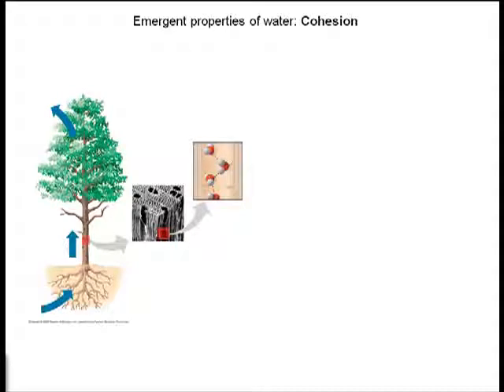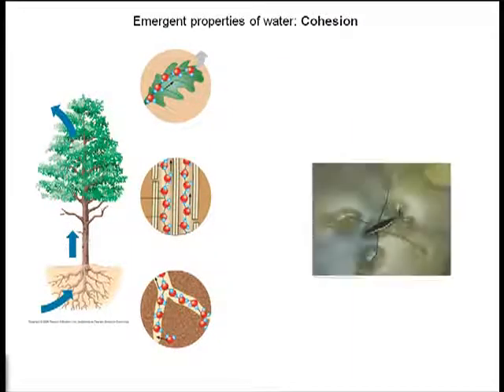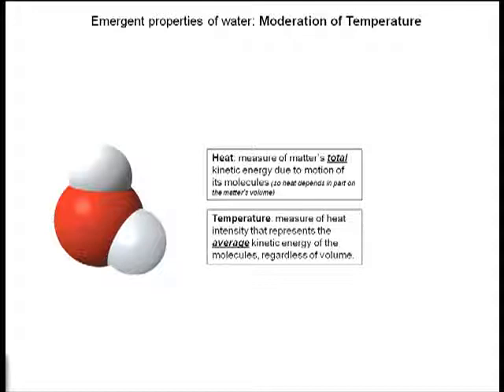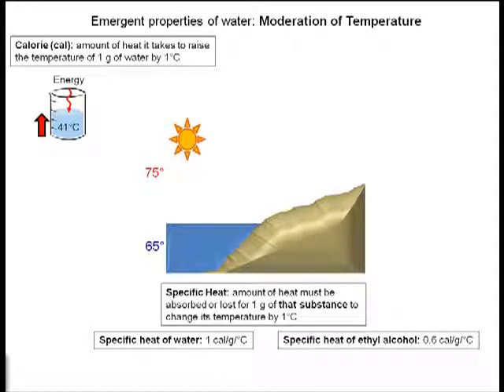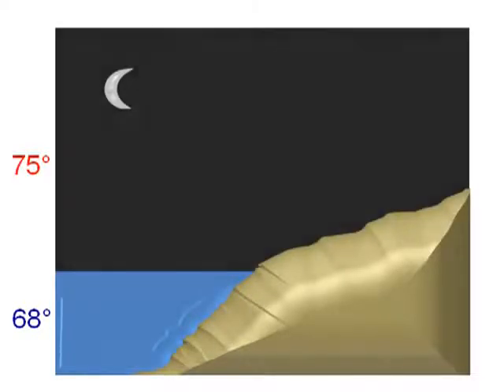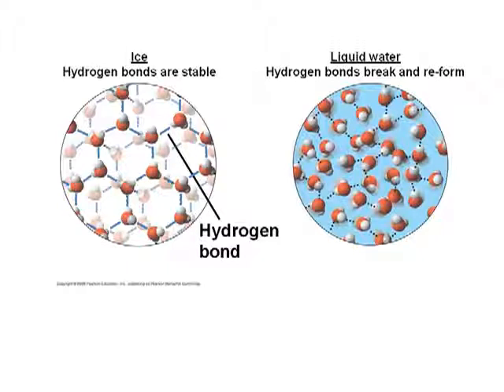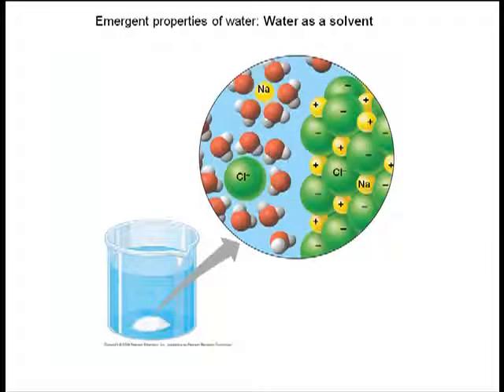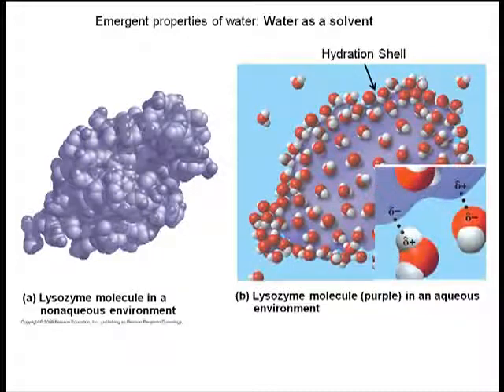3 2 Emergent Properties of Water YouTube